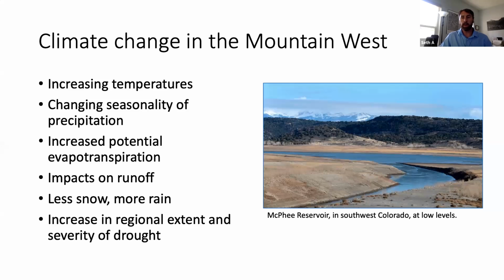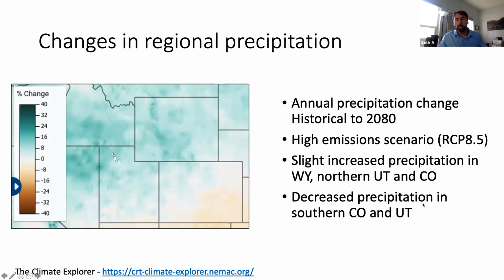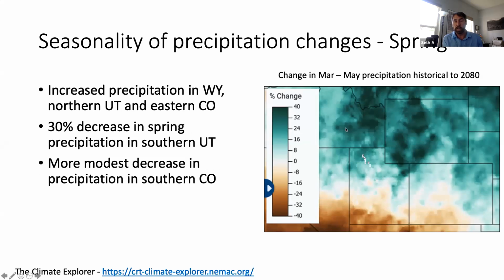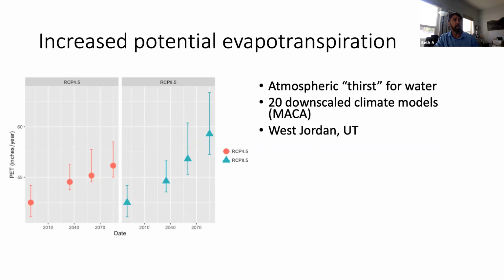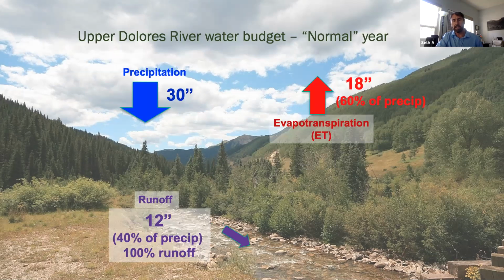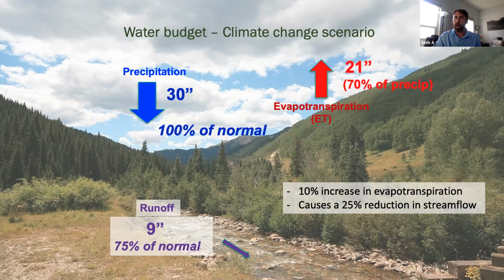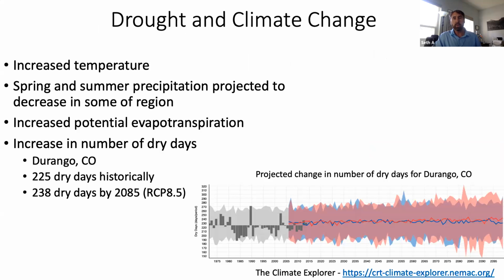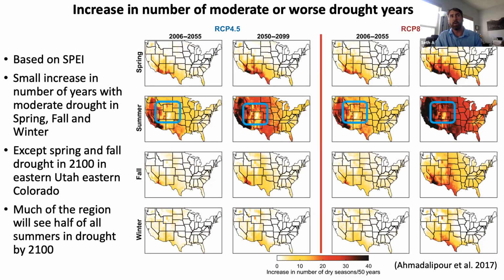Future Projections of Regional Climate... — Seth Arens, August 4, 2020